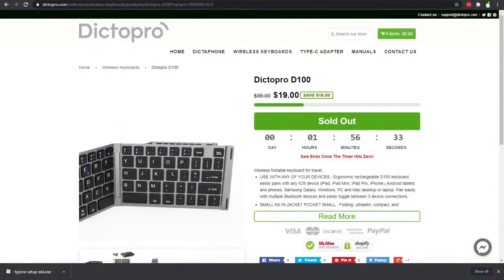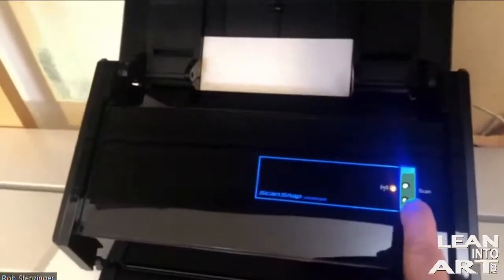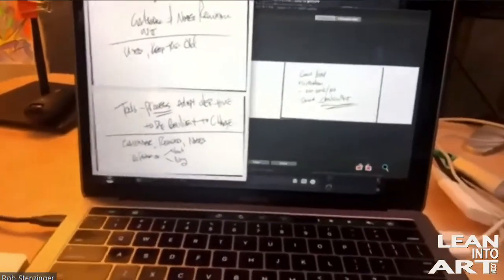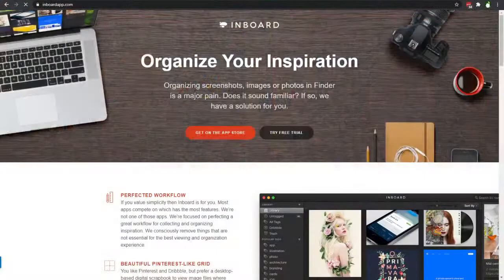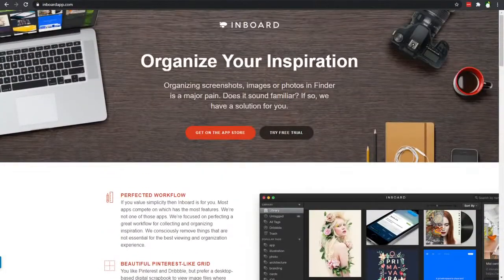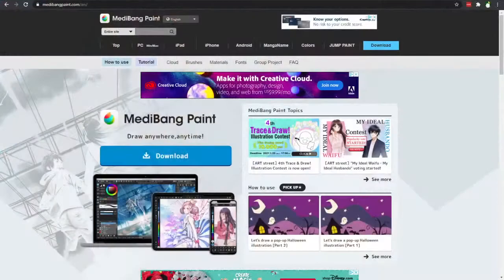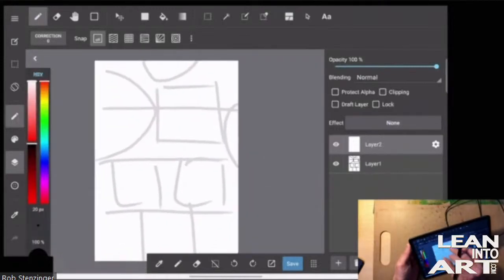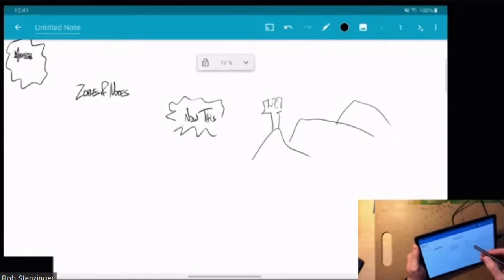LIA 334 - Writing and Using Digital Notes: Part 2 of Note Taking for Making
Last episode Jerzy and Rob talked about note taking on physical media, including a demonstration of taking notes. It’s a big topic, why and how you gather notes, and even how you put notes to use. Join Jerzy and Rob in this episode of the Lean Into Art podcast as they explore digital ways they take notes and make use of them for planning, project, and more.

Will Jerzy and Rob clear the last level of the note taking topic? You can join the adventure in the Discord to play along!

Practice stretching!